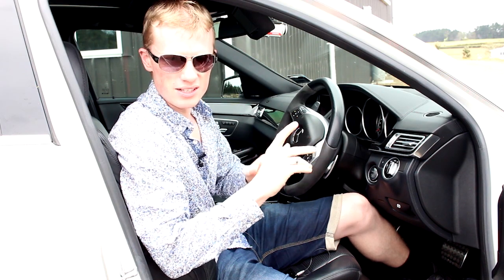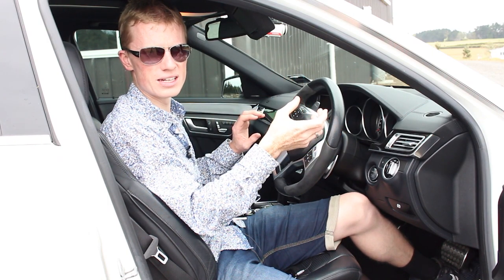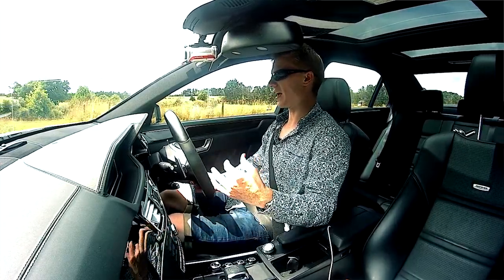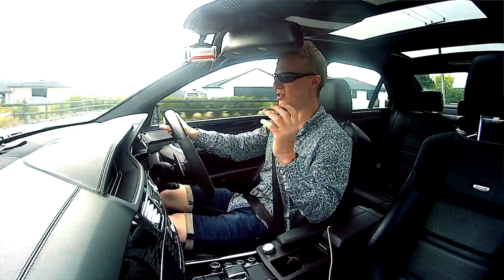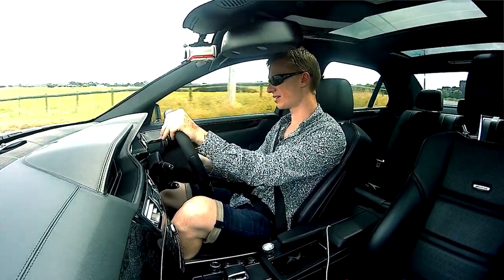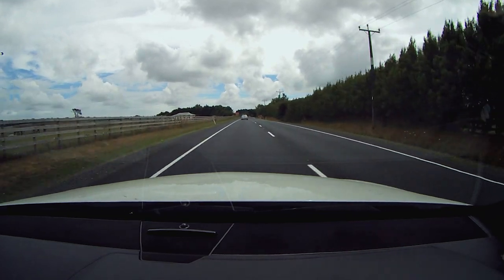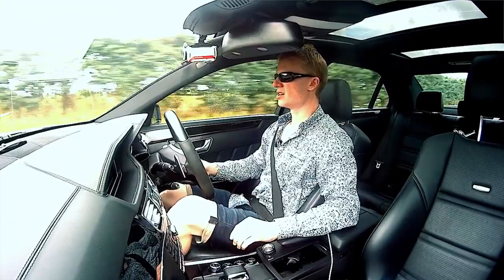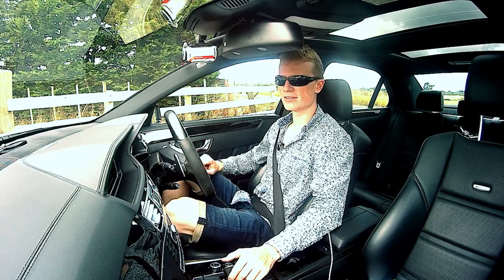Mercedes-Benz E63 Owner Review (W212 V8 Bi-Turbo / M157)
This is a review of my 2013 Mercedes-Benz E63 AMG.

This is the facelifted M157 V8 Bi-Turbo variant. This car is INSANE, and it is the best car i've owned. Coming from a 2009 C63, there is a massive difference. The one thing i'll give the C however was it was much better on the track!